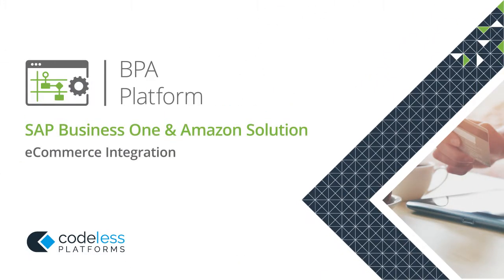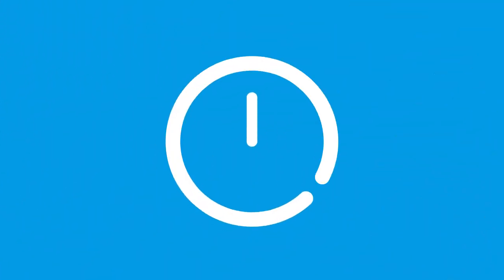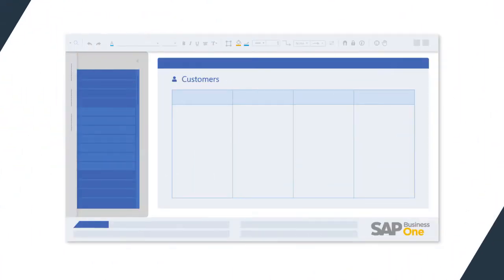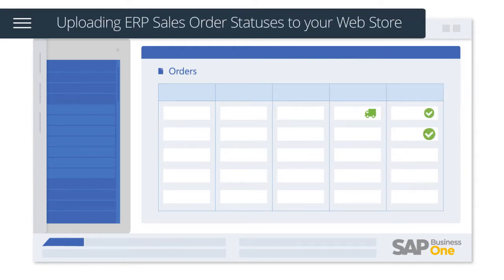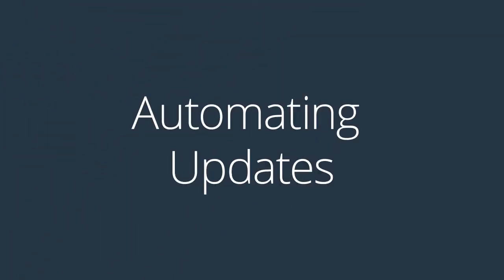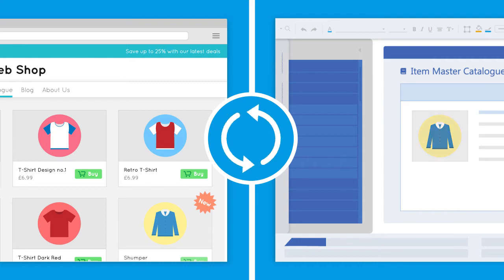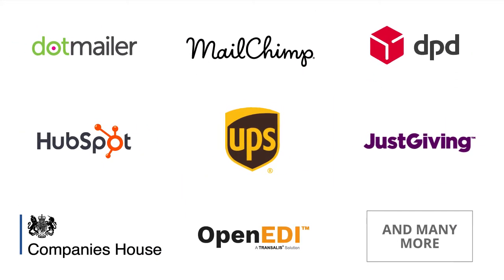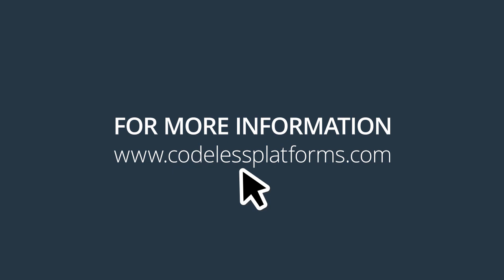Integrate SAP Business One with Amazon | Drag and Drop Integration Tools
Our Amazon SAP Business One BPA Solution provides you with a pack of preconfigured tasks to quickly integrate SAP Business One with Amazon and automate essential eCommerce processes.

This dedicated Amazon SAP Business One integration solution removes the need to rekey orders and associated information by automating the downloading and uploading of orders, customer details, products, stock and pricing. It also provides notification and alerting capabilities.

00:00 SAP Business One to Amazon
00:41 Benefits of the Solution
01:19 Managing Customer accounts
02:05 Uploading Sales Order Statuses
02:17 Creating Incoming Invoices and Payments
02:34 Automating Updates
03:17 Notifications and Alerts Included
03:31 Additional Services and Integration